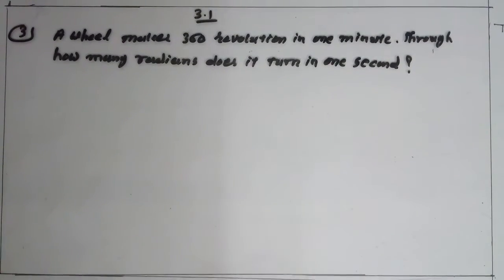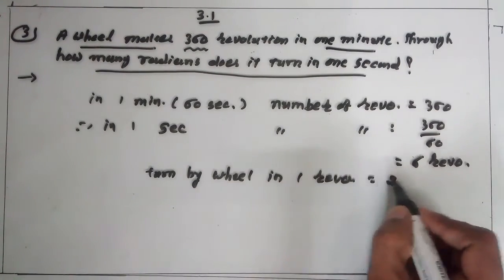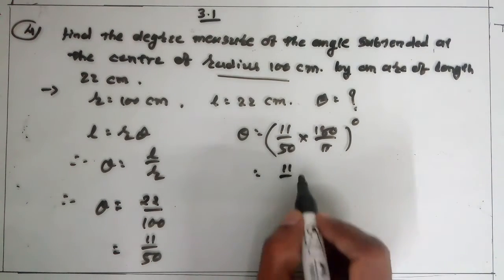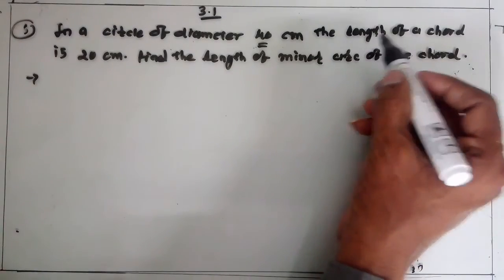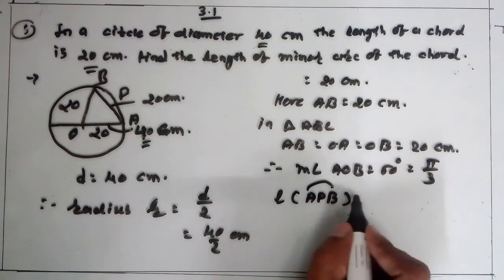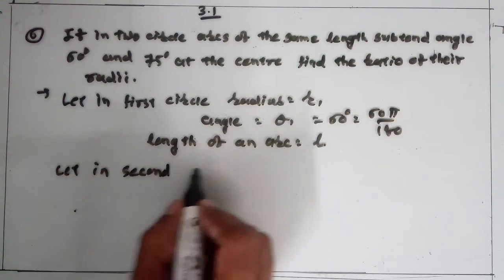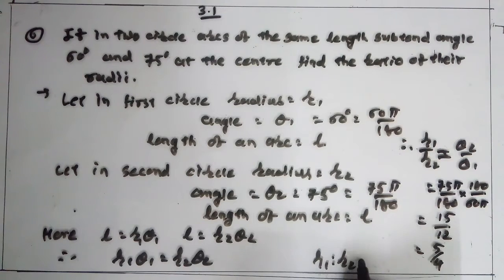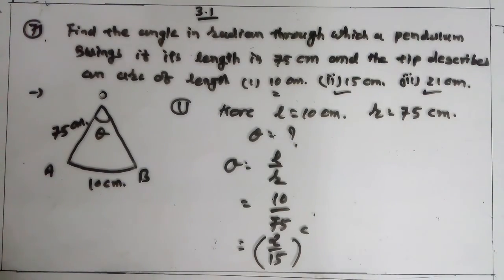11-Eng.l-2, Maths,,Ch-3, Trigo.functions